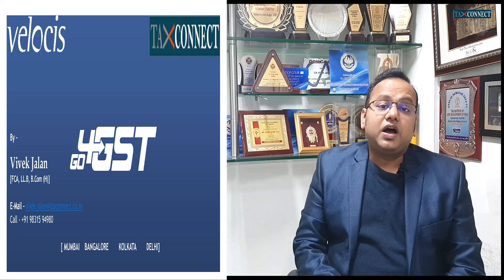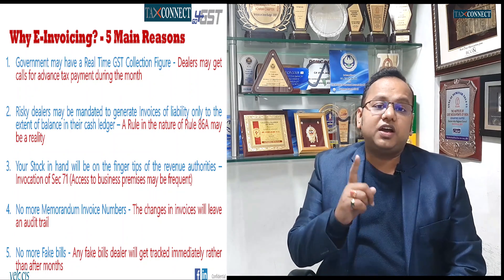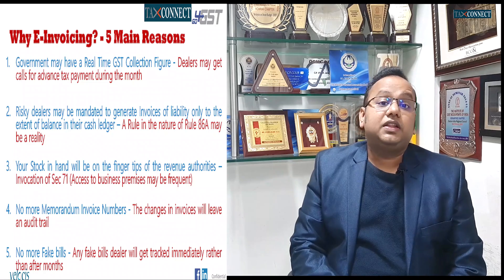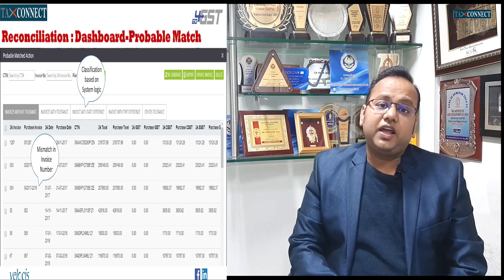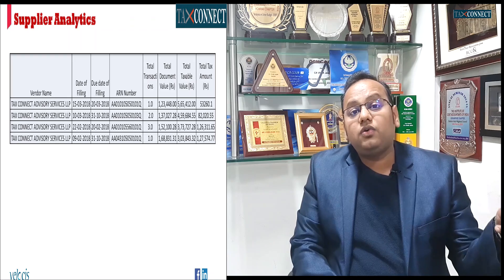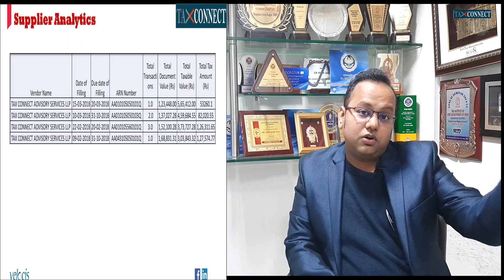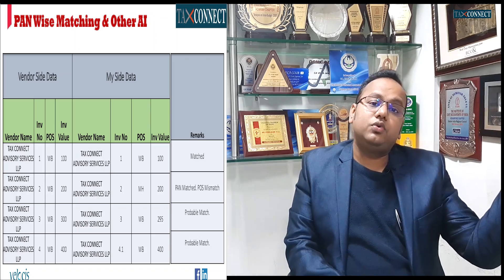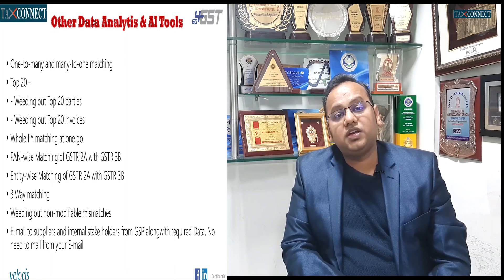Integrated Approach to GST E-Invoice, EWB, Data Analytics & Artificial Intelligence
This video discusses on 5 Main reasons for E-Invoices & Preparations for E-Invoices per Expectations of Revenue.

Discussion on an Integrated 3-Way Approach to GST with –
1. Data Analytics & Artificial Intelligence
2. E-Invoice
3. E-WayBill